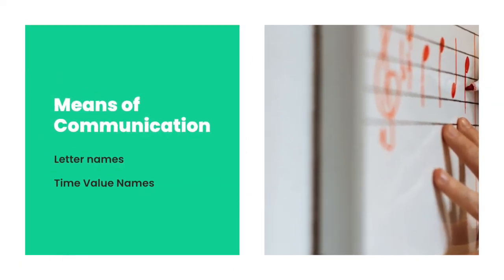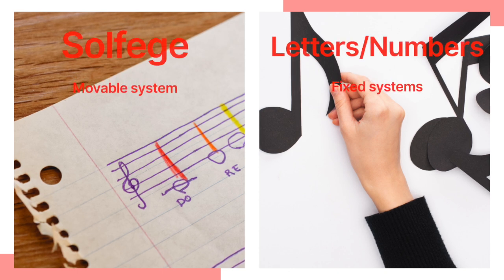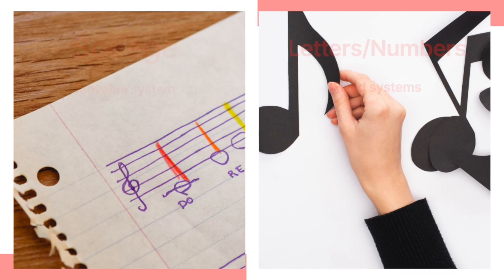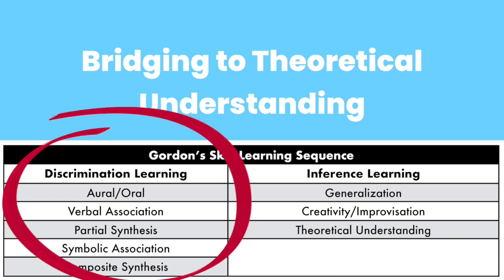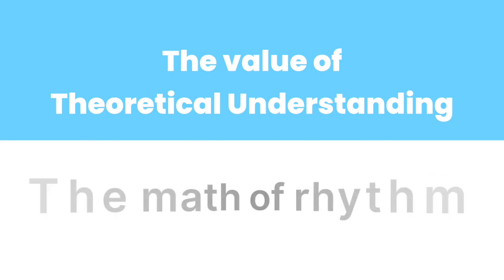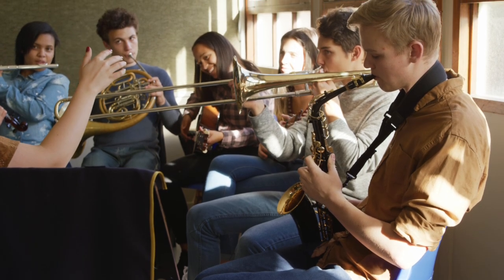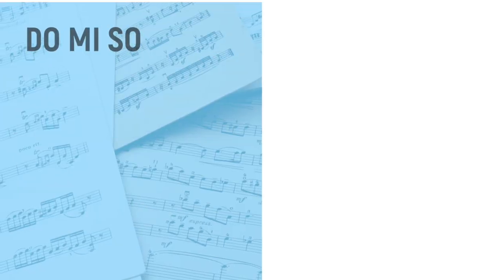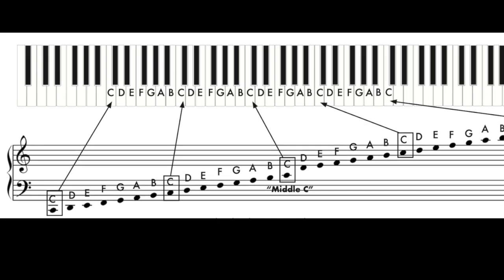The Theoretical Understanding Skill Level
The eleventh video in the MLT Bootcamp Series! New to MLT? These 17 videos will get you started applying it into your classroom today!
⭐The Faculty Library
Get access to all of this content, including teacher courses, tunes for teaching, pattern videos, mp3s, and much much more.

The content of this lesson is based on the pedagogy of Music Learning Theory by Dr. Edwin E. Gordon.

References:
Bailey, J. (2018). [Lecture notes]. GIML Professional Development Levels Course, Baldwin Wallace University.
Bluestine, E. (2000). The Ways Children Learn Music. Chicago: GIA Publications.
Burton, S.L. (2016). [Lecture notes]. GIML Professional Development Levels Course, Temple University.
Feierabend, J. M. (2000). Conversational Solfege: Book 1. Chicago: GIA Publications.
Gordon, E. E. (1989, 1993, 1997, 2007). Learning Sequences in Music, Lecture Cassettes and CDs. Chicago: GIA Publications.
Gordon, E. E. (1990). Tonal Register: Books One and Two. Chicago: GIA Publications.
Gordon, E. E. (1990). Rhythm Register: Books One and Two. Chicago: GIA Publications.
Gordon, E. E. (1990). Video Guide for Learning Sequence Activities. [Video]. Chicago: GIA Publications.
Gordon, E. E. (1998). Introduction to Research and the Psychology of Music. Chicago: GIA Publications.
Gordon, E. E. (2000). Reference Handbook for Using Learning Sequence Activities. Chicago: GIA Publications.
Gordon, E. E. (2003). Improvisation in the Music Classroom. Chicago: GIA Publications.
Gordon, E. E. (2004). The Aural Visual Experience of Music Literacy. Chicago: GIA Publications.
Gordon, E. E. (2005). Harmonic Improvisation for Adult Musicians. Chicago: GIA Publications.
Gordon, E. E. (2012) Learning Sequences in Music: A Contemporary Music Learning Theory. Chicago: GIA Publications.
Gordon, E. E. (2013). Basics of Vocal and Instrumental Harmonic Improvisation. Chicago: GIA Publications.
Gordon, E.E., et al. (1993). Experimental Songs and Chants. Chicago: GIA Publications.
Grunow, R.F., E.E. Gordon, C.D. Azzara. (1998). Jump Right In: Teachers Guide for Recorder. Chicago: GIA Publications.
Kirby, H. (2016). [Lecture notes]. GIML Professional Development Levels Course, Bridgewater State University.
Marshall, H.B. (2018). [Lecture notes]. GIML Professional Development Levels Course, Baldwin Wallace University.
Mullen, A. (2020). The Literate Musician. Boston: The Improving Musician.
Mullen, A. (2020). Fifty Tunes for Teaching. Boston: The Improving Musician.
Reese, J. (2018). [Lecture notes]. Professional Development Levels Course, Baldwin Wallace University.
Reese, J. (2019). Navigating Music Learning Theory: a Guide for General Music Teachers. Chicago: GIA Publications.
Reese, J. (2020) Ohio GIML Presents: Dr. Jill Reese. Workshop, Kent State University.
Reynolds, A.M (2016). [Lecture notes]. GIML Professional Development Levels Course, Temple University.
Reynolds, A.M., C.C. Taggart, W.H. Valerio. (2020). Music Play 2. Chicago: GIA Publications.
Runfola, M. and C.C. Taggart, eds. (2005). The Development and Practical Application of Music Learning Theory.
Chicago: GIA Publications.
Shouldice, H. [Heather Shouldice]. (2016, March 13) 1st Grade Informance. [Video]. YouTube.
Shouldice, H. (2019). [Lecture notes]. GIML Professional Development Levels Course, Baldwin Wallace University.
Sigmund, N. (2016). [Lecture notes]. GIML Professional Development Levels Course, Bridgewater State University.
Taggart, C. (2019). [Lecture notes]. GIML Professional Development Levels Course, Michigan State University.
Taggart, C.C. et al. Jump Right In: The Music Curriculum, Teachers Guides for Books K-4. Chicago: GIA Publications.
Walters, D.L. and C.C. Taggart. (1989) Readings in Music Learning Theory. Chicago: GIA Publications.
Valerio, W.H., et al. (1998). Music Play: The Early Childhood Music Curriculum. Chicago: GIA Publications.